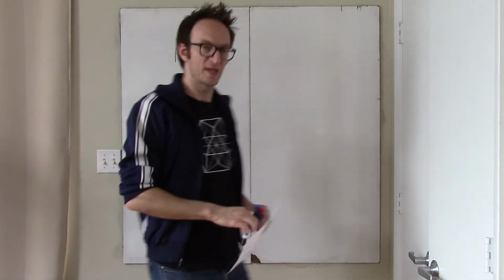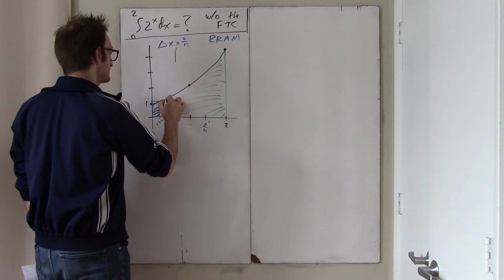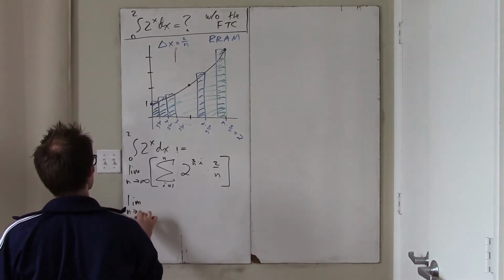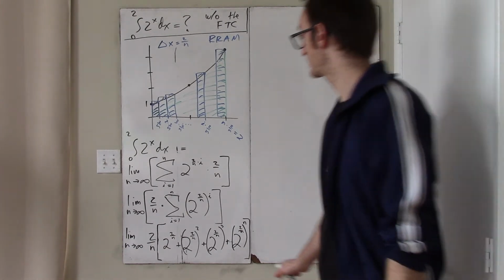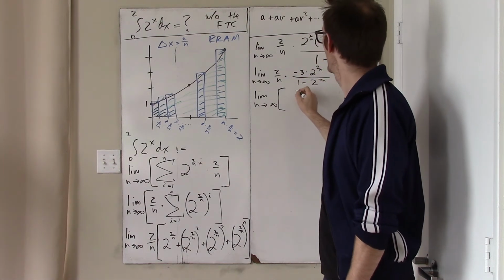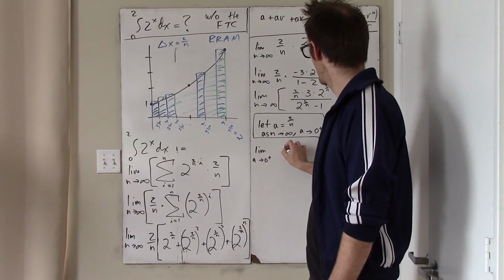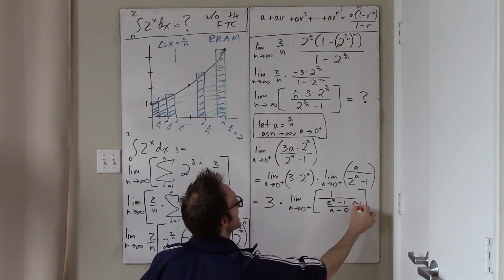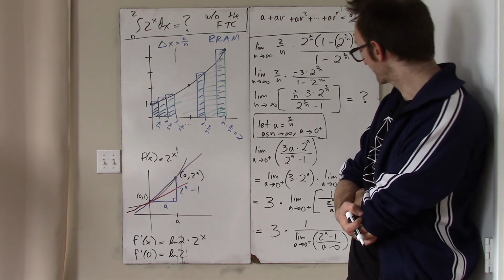Analysis 1A - Bonus Challenge - Exponential Integrals w/o the FTC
Analysis 1A - Rose - MBHS - Blair - Optional Challenge: Can we compute the integral from 0 to 2 of 2^x without using the Fundamental Theorem of Calculus? - 5/21/2020